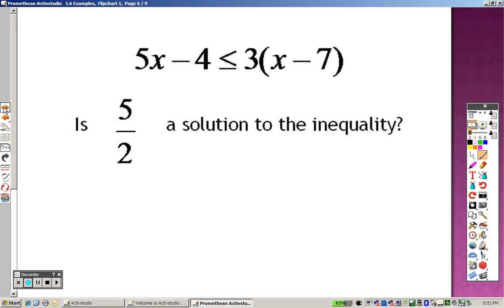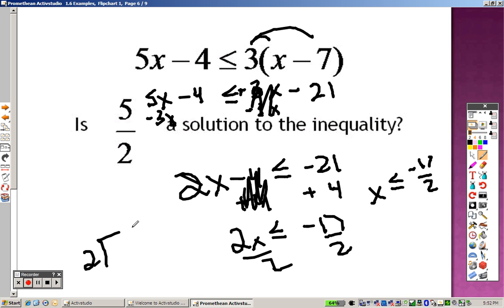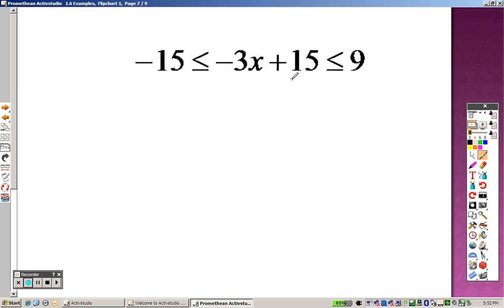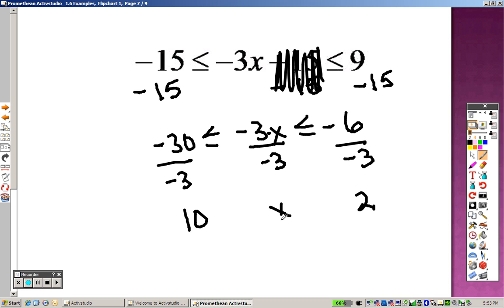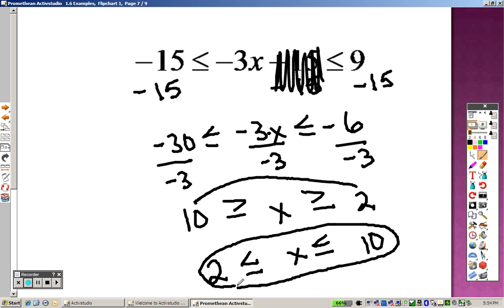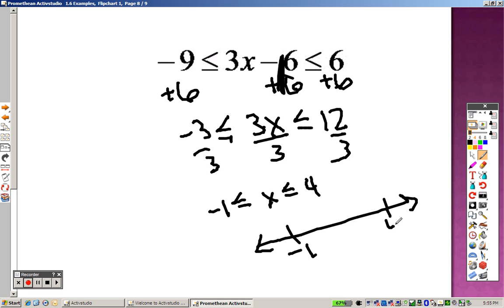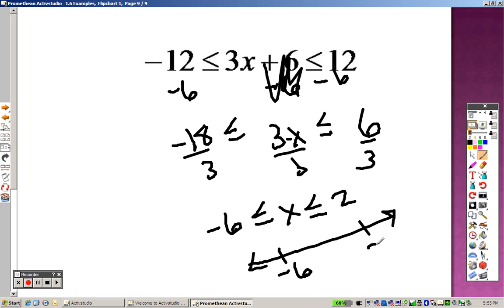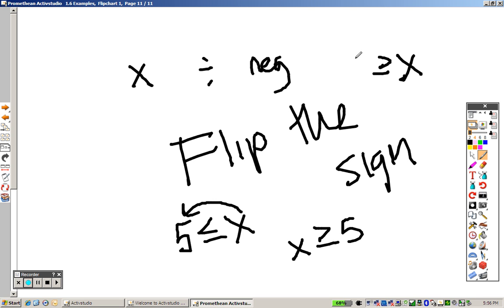Algebra 2 1.6 Part 2 Examples Solving Linear Inequalities